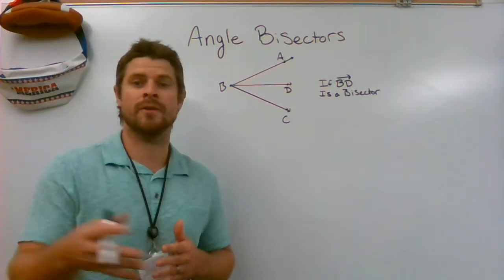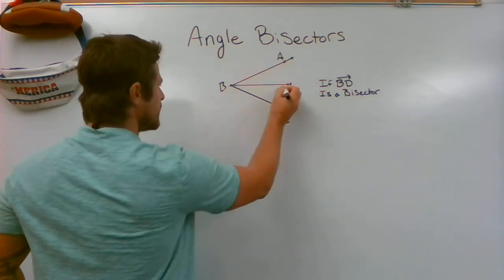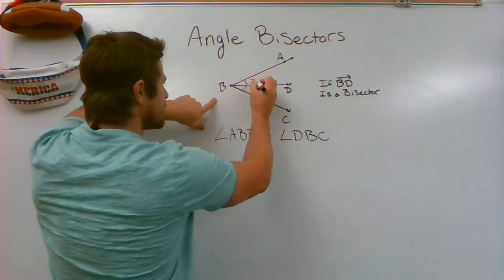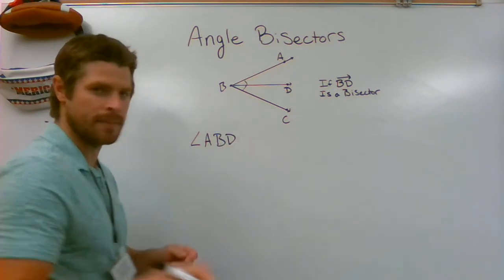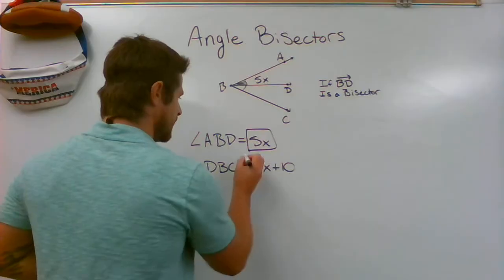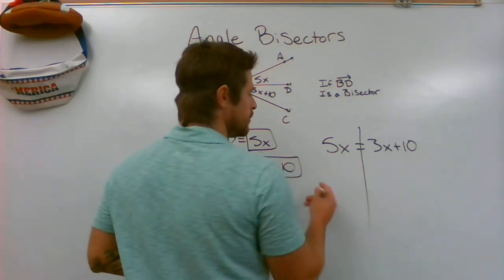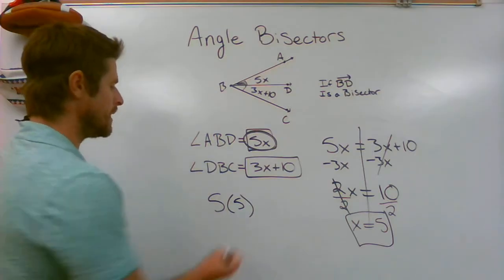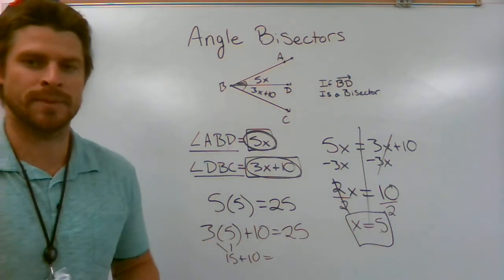Angle Bisectors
In this lesson you will learn what an angle bisector is and how to use that information to solve angle measurements.